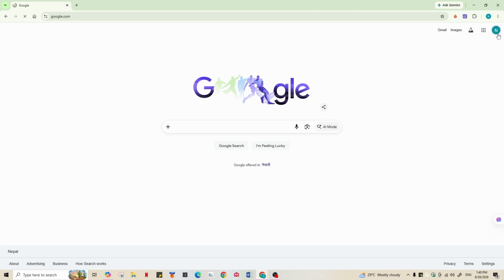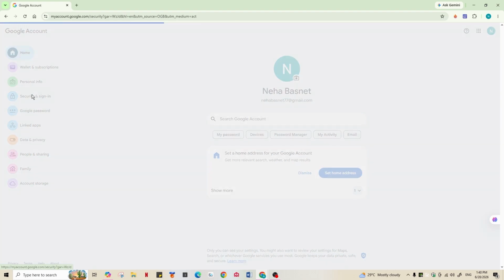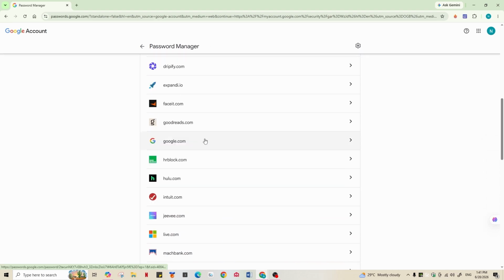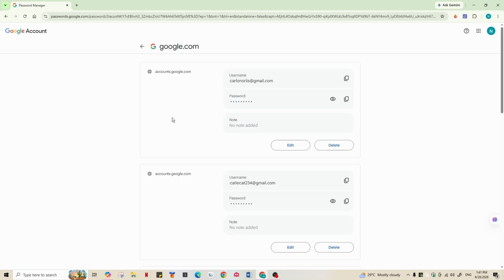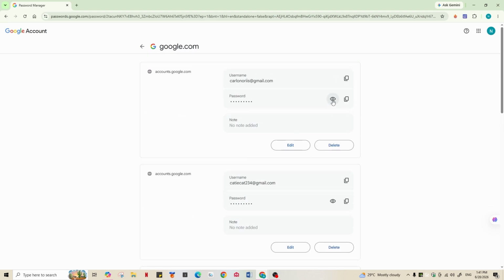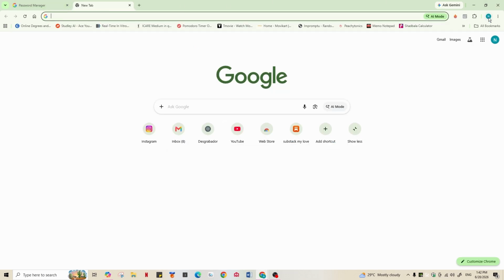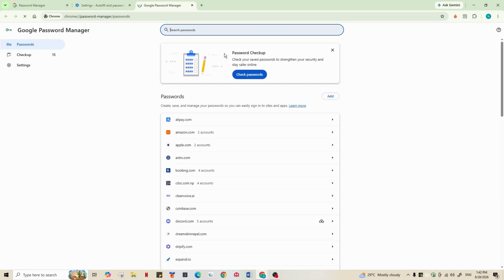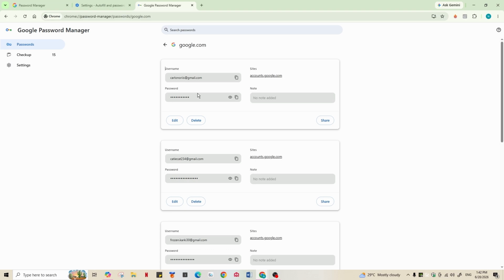How To See Gmail Password On Laptop/PC 2026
Want to find your saved Gmail password on your laptop or PC? 🔐💻 This step-by-step 2026 guide will show you how to see your Gmail password on a computer by checking your saved passwords in your browser or password manager.

What You’ll Learn in This Video:

How to see a saved Gmail password on a laptop or PC
How to check saved passwords in Google Chrome
How to find your Google account password securely
What to do if your Gmail password is not saved
How to reset or change your Gmail password if needed

Whether you forgot your Gmail password or want to check a password saved on your own computer, this tutorial will guide you through the process step by step. Remember to keep your account information private and never share your password with anyone.

📌 Chapters:
⏱ 0:00 - Introduction
⏱ 0:10 - How To See Gmail Password On Laptop/PC 2026